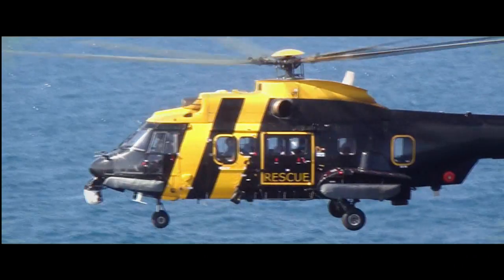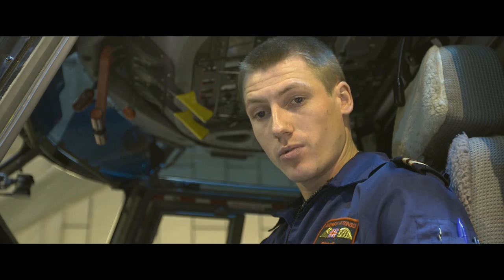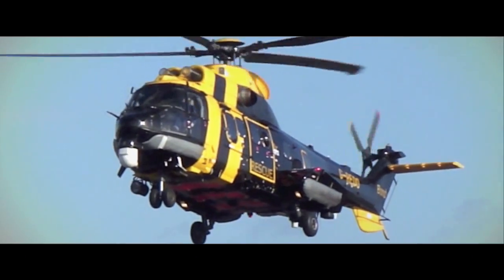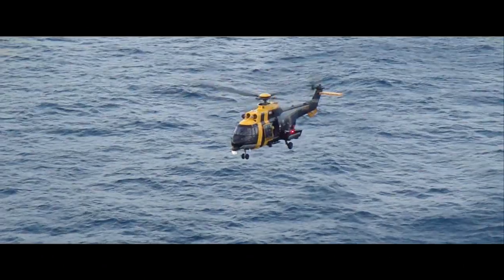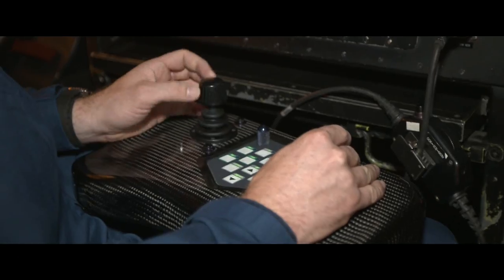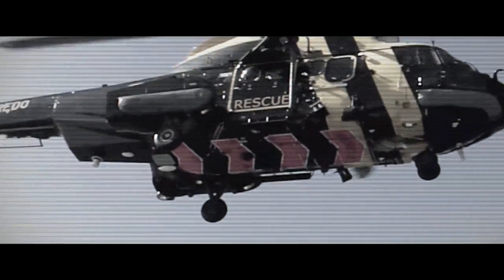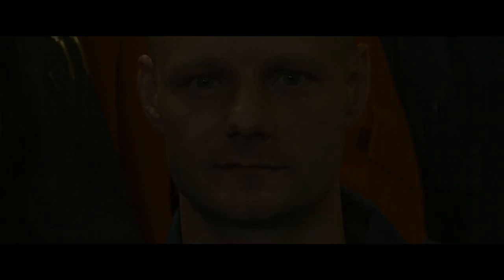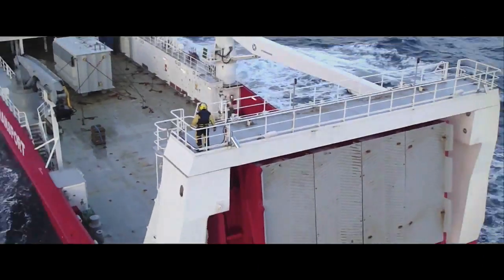Bond Aviation: Search and Rescue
Watch how Bond Pilots, Aircrewmen and Paramedics are delivering the Helicopter Search and Rescue service for BP's Jigsaw programme in the North Sea.